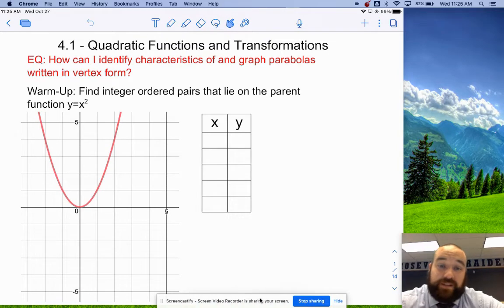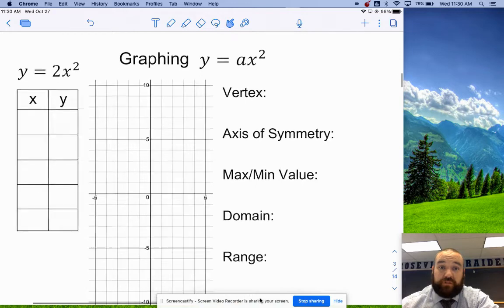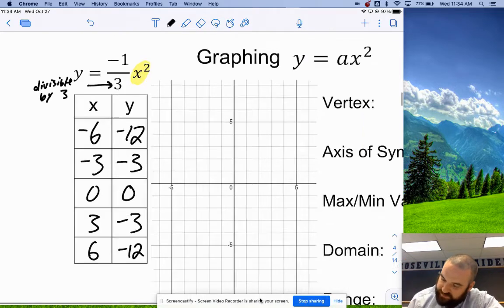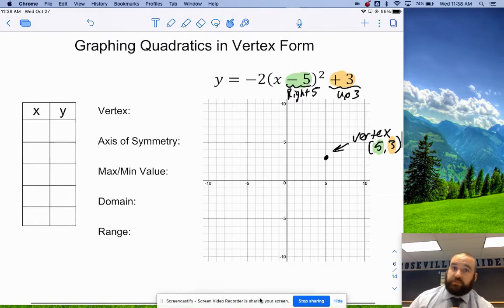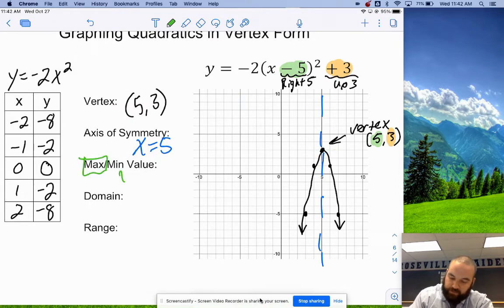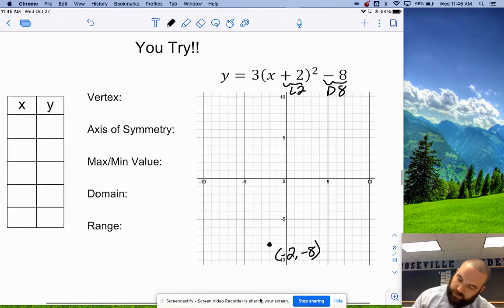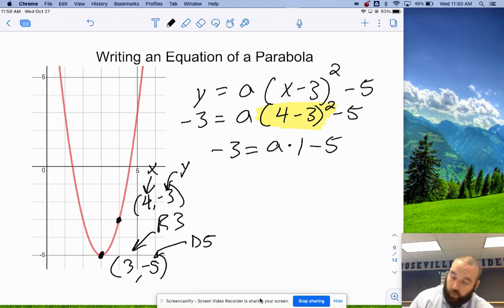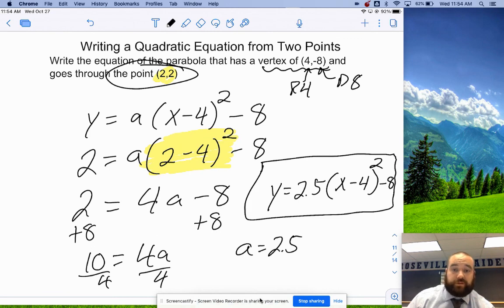4.1 - Quadratic Functions and Transformations